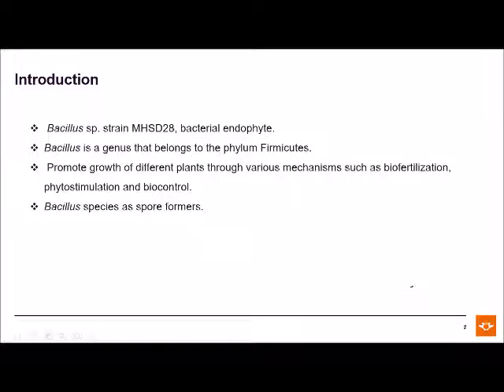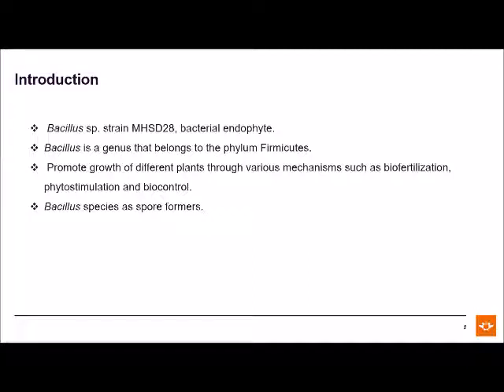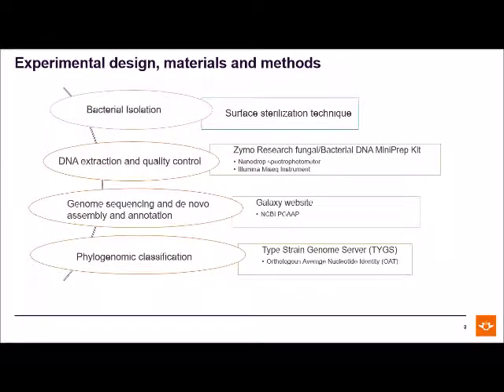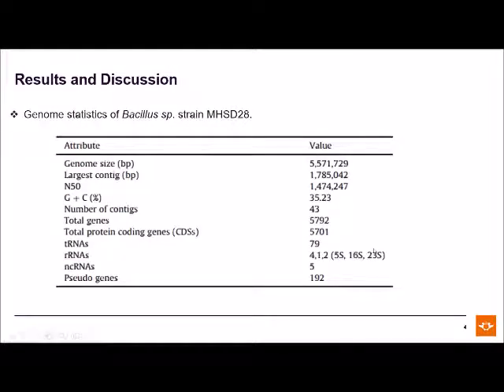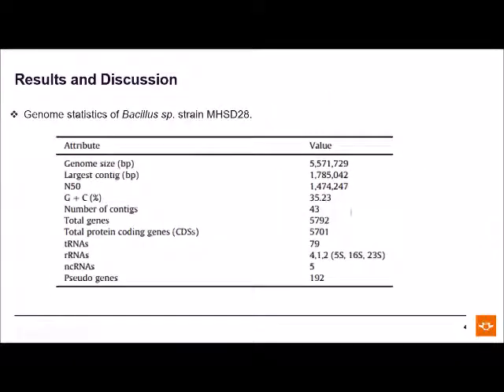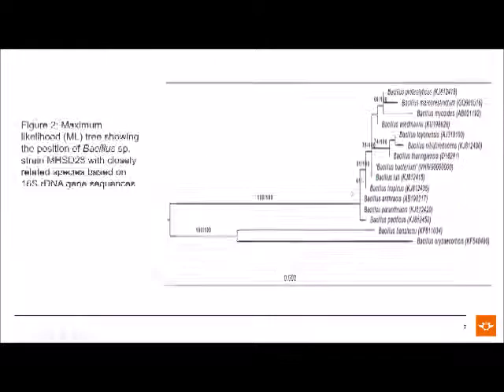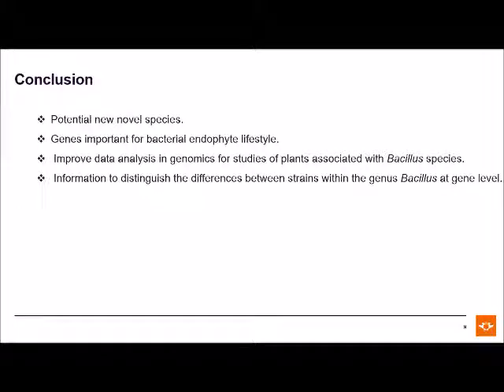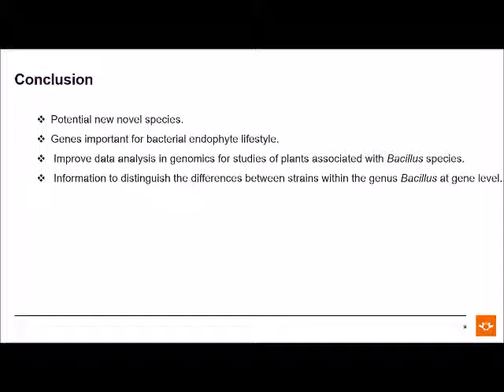SASBi SC Online Student Symposium Day 1, Presentation 2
Data on draft genome sequence of Bacillus sp strain MHSD28, a bacterial endophyte presented by Sephokoane C. Makuwa